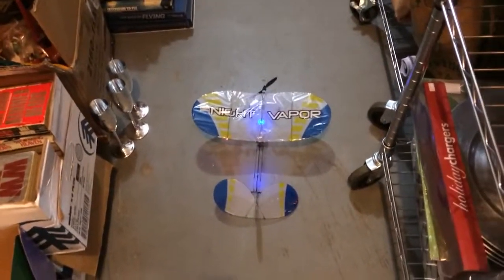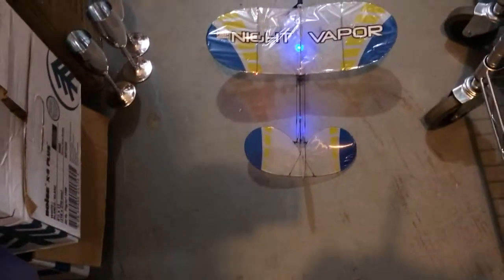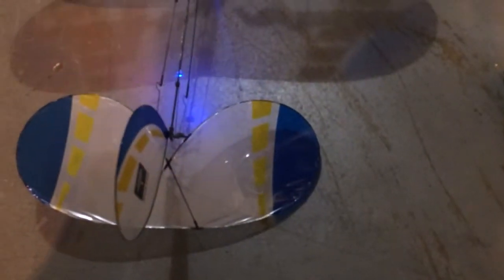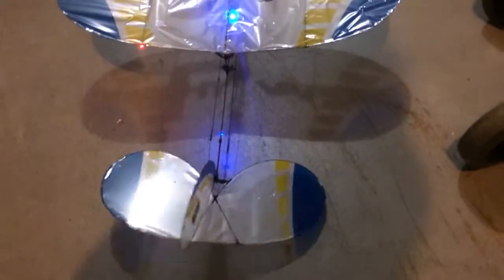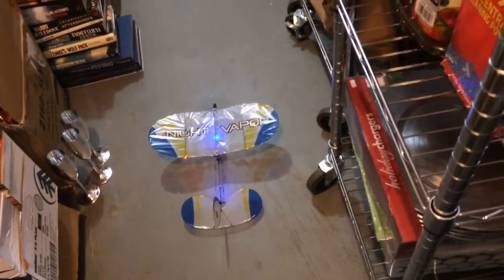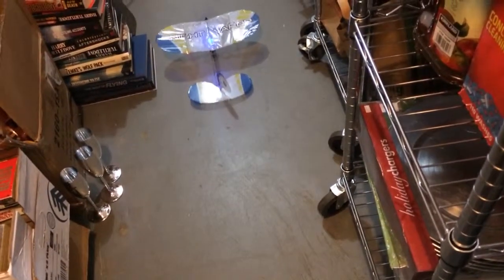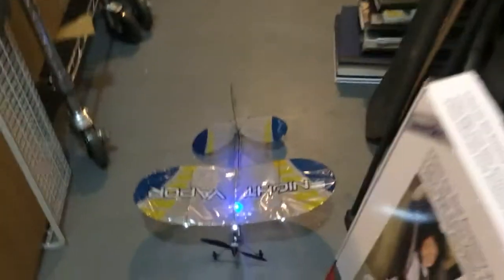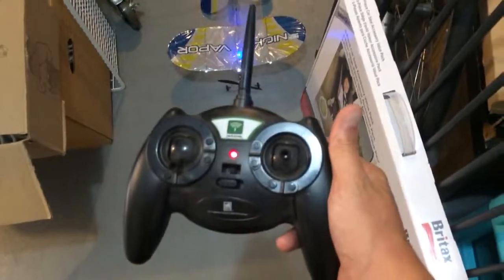Night Vapor RTF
Showing that it works :-)